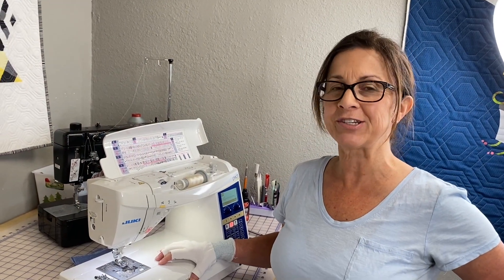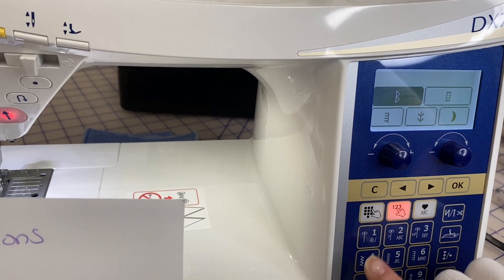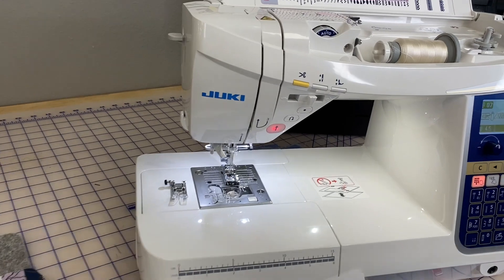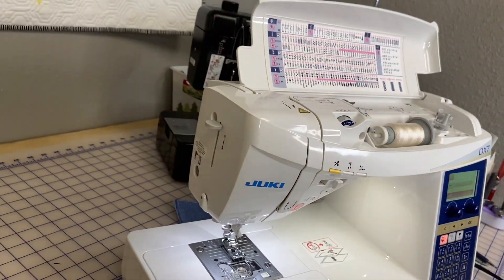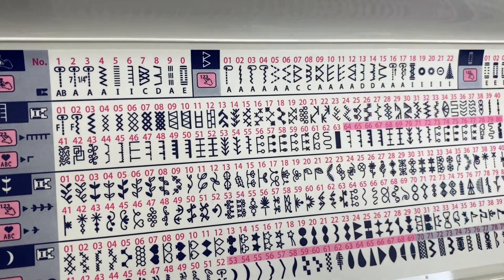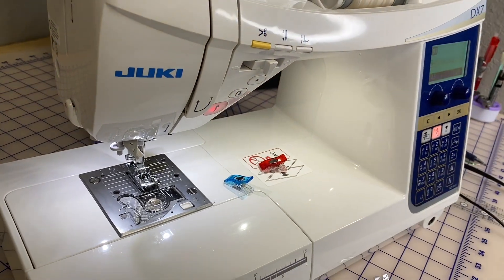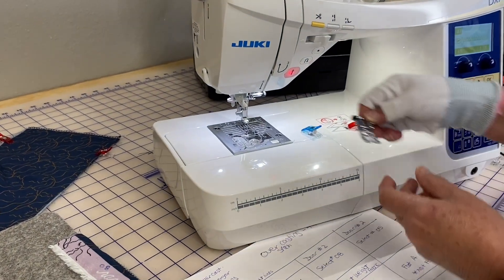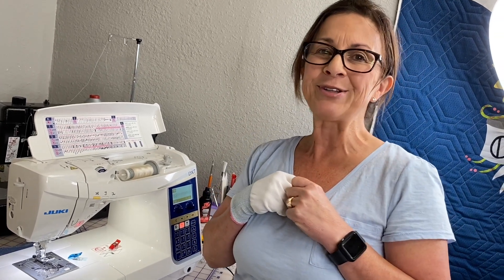How To Use An Overcasting Stitch On A Juki Sewing Machine (DX-7, F-series)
Welcome to Juki Junkies, In this video we go over how to use an overcasting stitch on a Juki Sewing machine.

- Check out
Glide thread